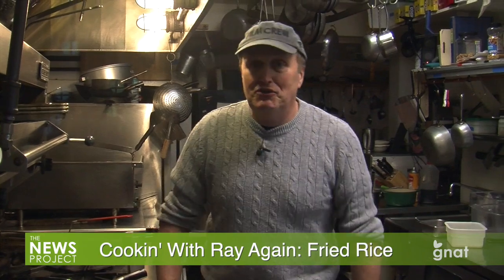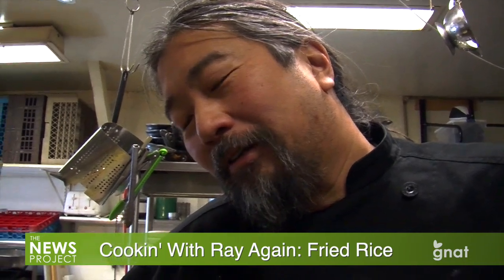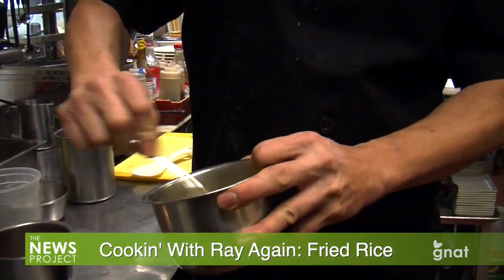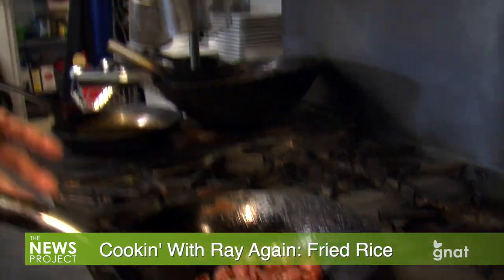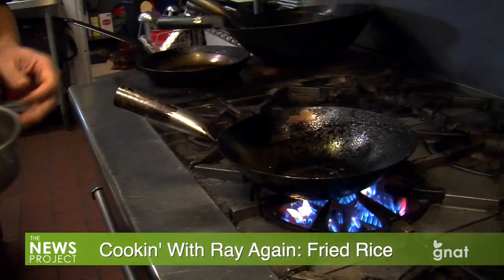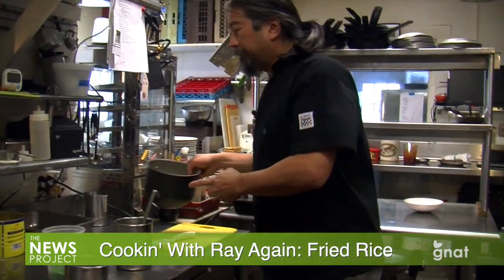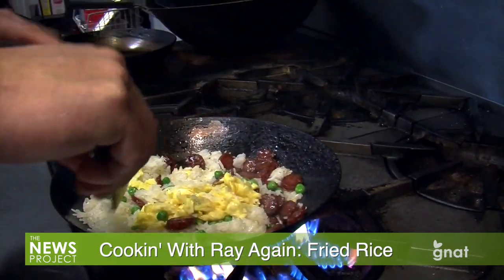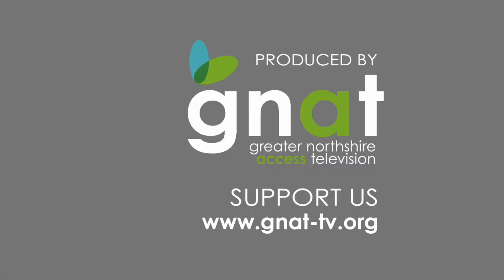The News Project - Cookin' With Ray Again: Fried Rice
We visit with Chef Ray Chen of the Inn at West View Farm again. This time he shares how to make fried rice.